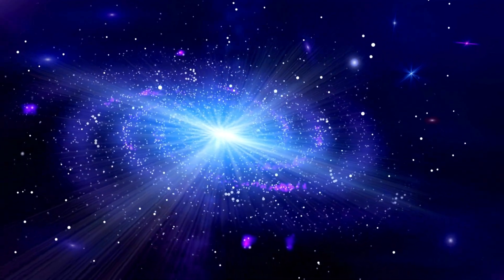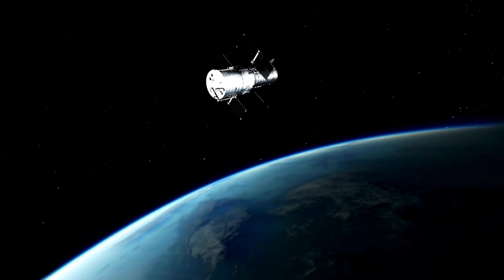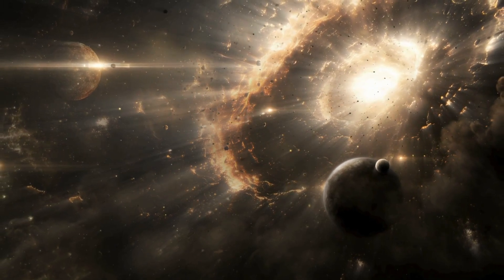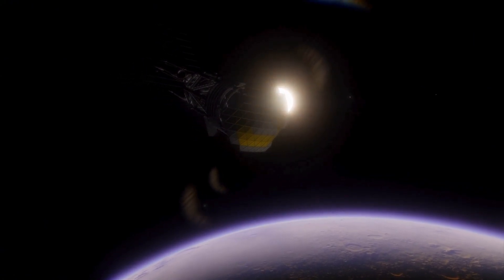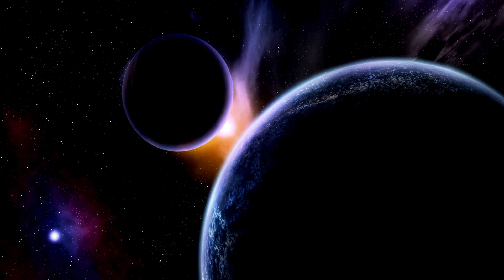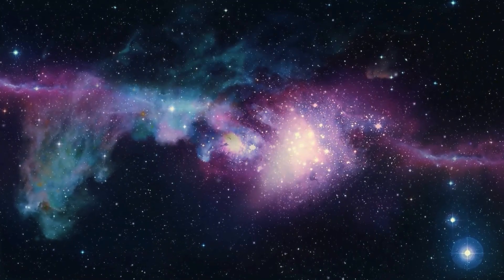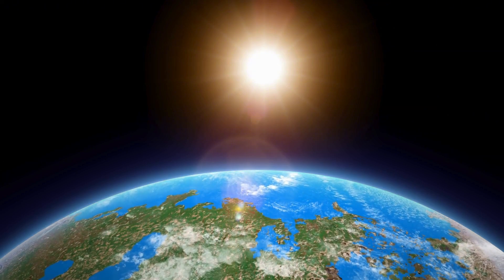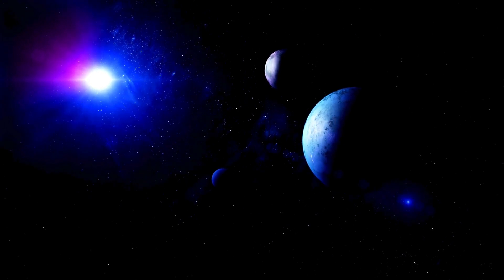The three-body problem: Why is the universe so chaotic and disordered?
It's long forgotten now, but a few months ago everyone was talking about the famous Netflix series The 3-Body Problem. This flame will probably be rekindled with the new season. But I think the real 3-Body Problem, and the Chaos Theory of which it is a part, is much more exciting than the show itself and teaches us many times more. Let's take a look.